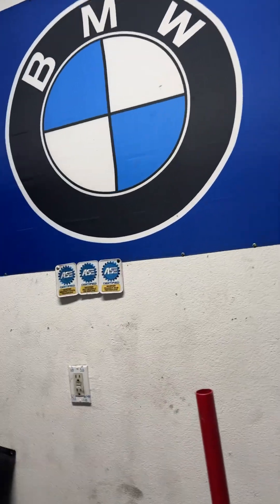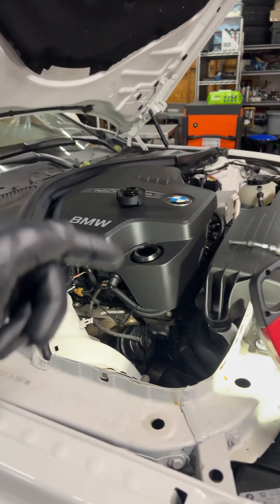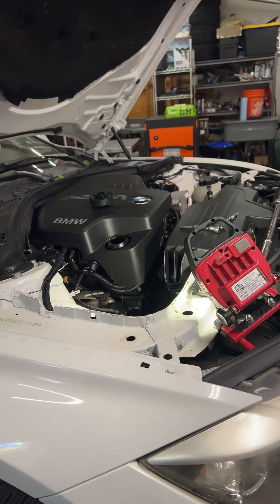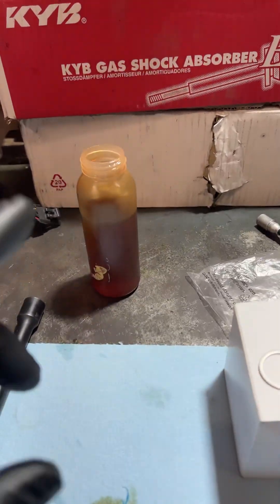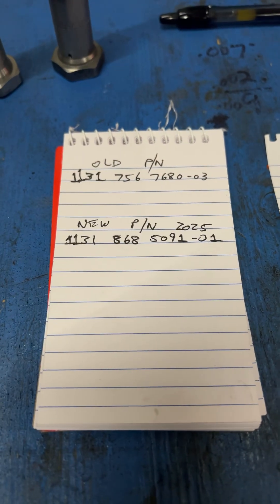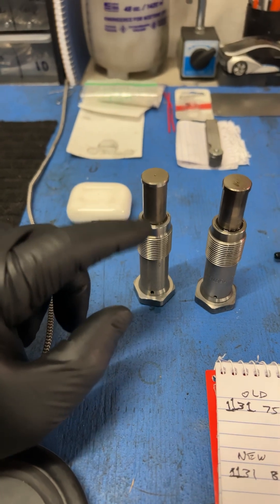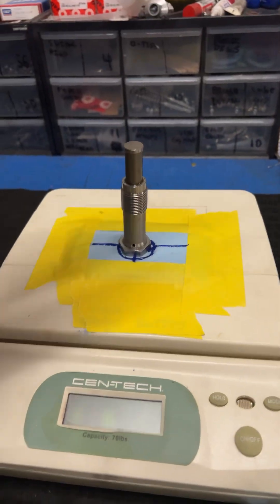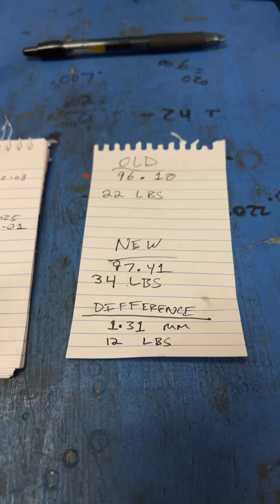N20 BMW Timing Chain Tensioner New Vs. Old BIG Difference MUST SEE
BMW N20 N26 Engine Timing Chain Tensioner differences old vs new